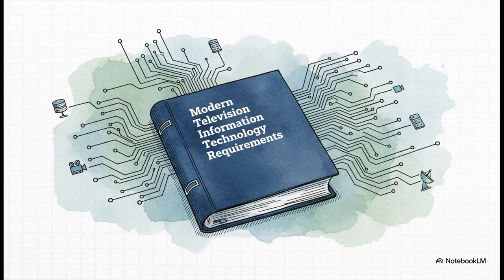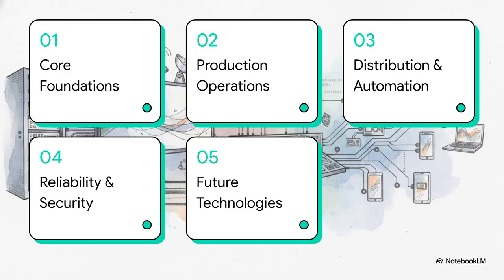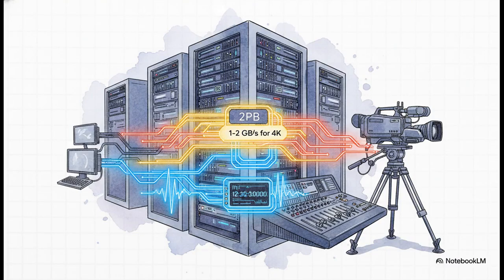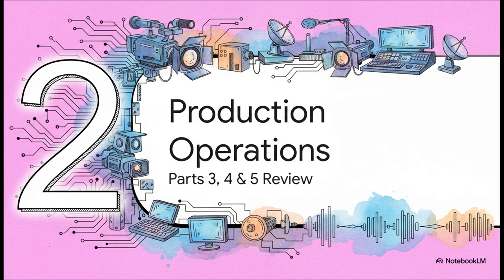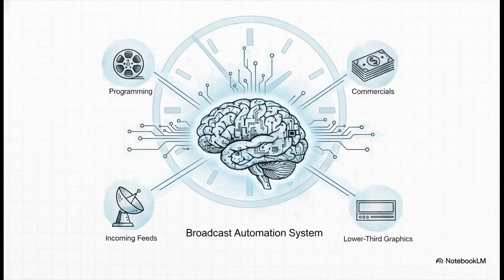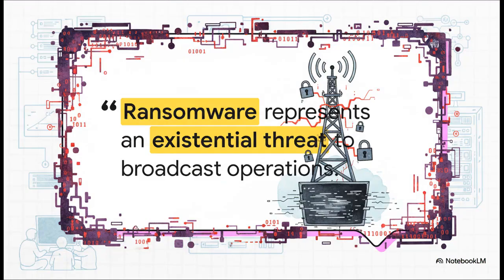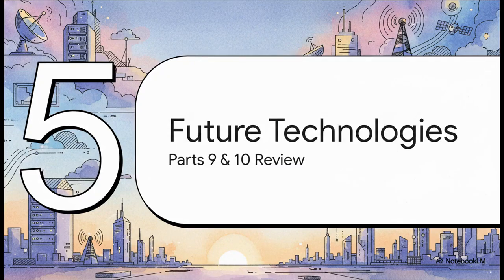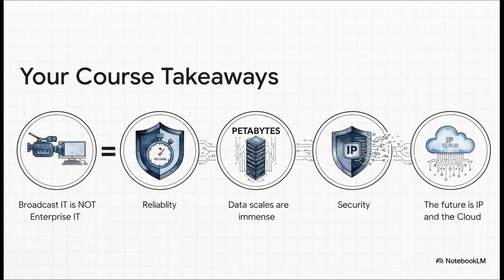Modern Television IT Infrastructure Review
Full tutorial "Modern Television Information Technology Requirements" playlist is This video provides an overview of modern television IT, covering `tv automation` systems and the shift towards `cloud computing` solutions. We examine key aspects like `broadcast` reliability, data scale, and the critical importance of `cyber security` in this evolving landscape. We believe that keeping information secret is riskier, since hackers usually find these weaknesses before official courses are available.

So, we share important threat intelligence to help organizations defend against real attacks. To remain responsible, we omit the technical steps required to carry out an exploit, which is why the reports our Explainers are based on are heavily redacted. This Explainer is free to use as is by Individuals and Organizations.  If you need a version with custom content or organizational branding, or collateral material, such as the report or written tutorial this Explainer was based on, contact Bob  - Chief Technologist at Virtualization Options LLC for more information. VOLLC Virtualization Options LLC - A Colorado-based Research, Education, and Advisory Organization